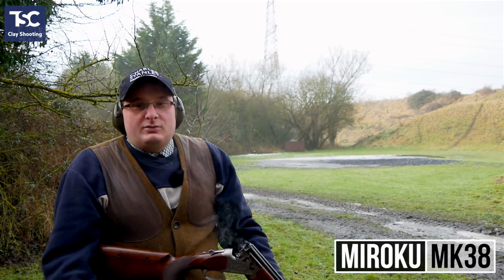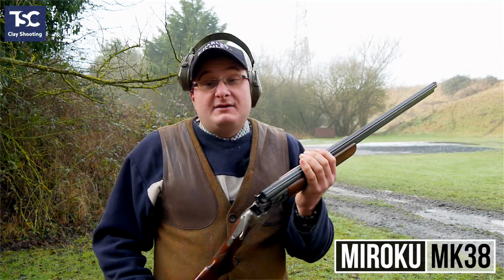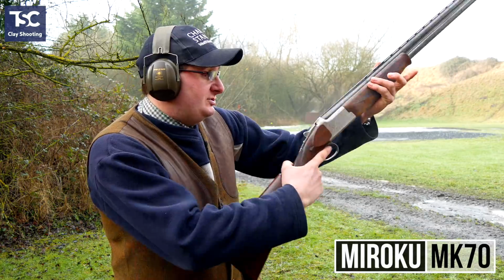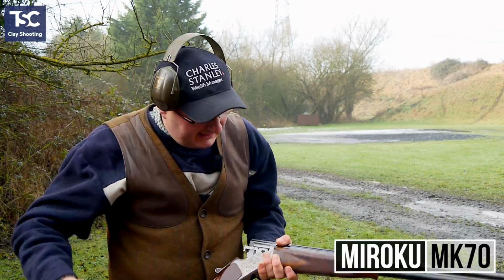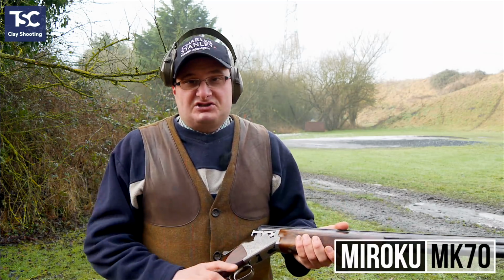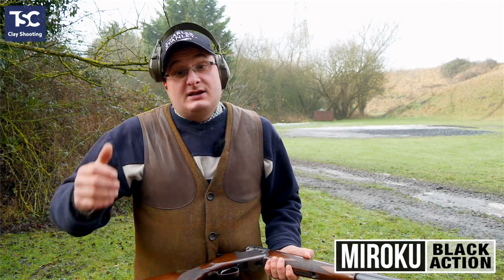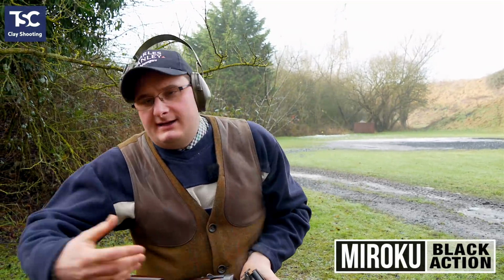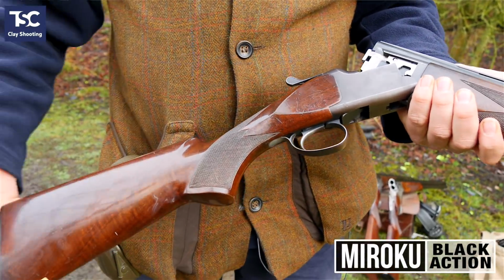Miroku Triple Gun Test - part 2